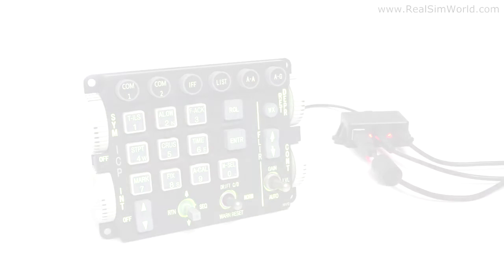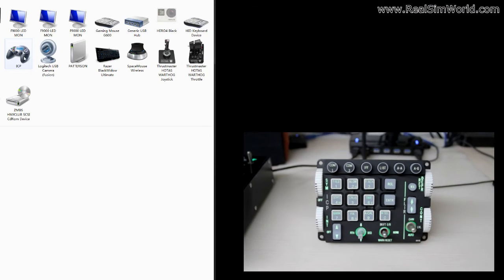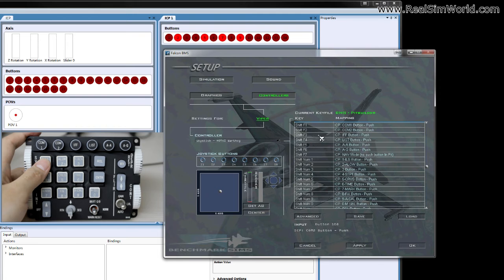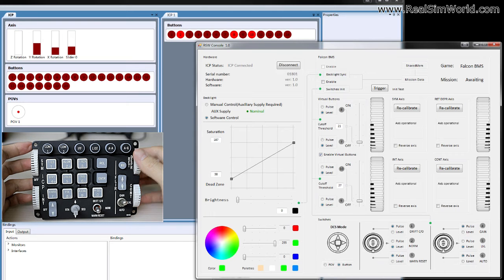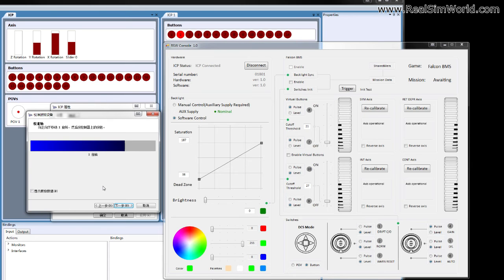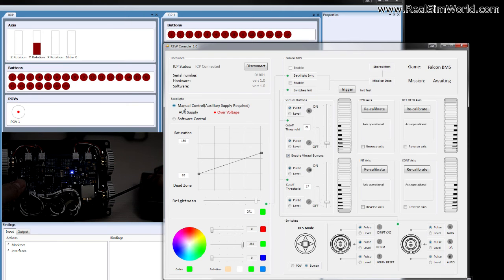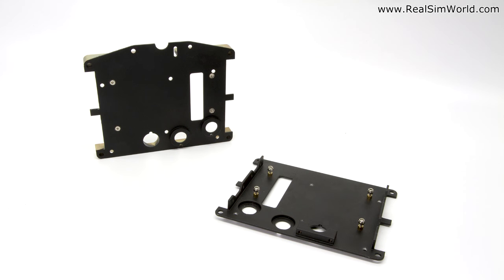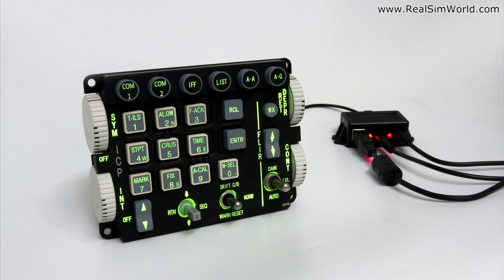Integrated Control Panel for Falcon and DCS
Releasing the full-featured, USB Plug-n-Play, RGB back-lit ICP unit which fits perfectly inside the housing in the front of the HUD. The ICP will be available in both U.S and NATO MLU versions.

We've incorporated lots of original ideas into this new system, including a very efficient and compact wiring system, a digital thumbwheel, an intuitive software console and so much more.

The thumbwheels, buttons and switches work as generic DirectX Input joystick axes and buttons which work with all DX supporting games. The back light is built to be controlled with external power or be synched in real time with the software console.

As long as the game supports backlight brightness data export for F-16, this ICP will be able to synch its brightness with the game.

We are a bunch of dedicated enthusiasts who really don't know when to stop having fun. Besides this ICP, we're also working on lots of more exciting projects.

Most of the time I will be busy working on new designs. And this channel will be randomly updated with new stuff I consider worth sharing with people who enjoy the same hobbies.

My email is a better place to reach me than in the commens:

Thank you for watch, and remember to have fun.